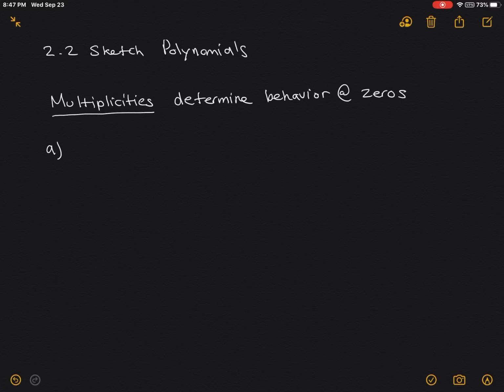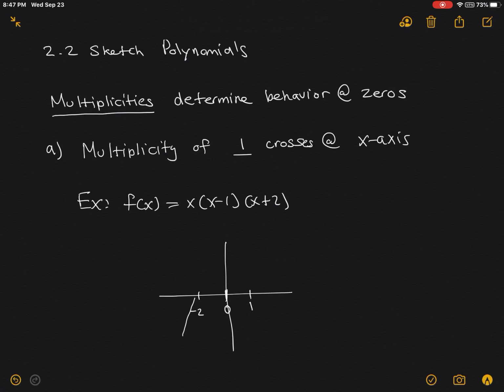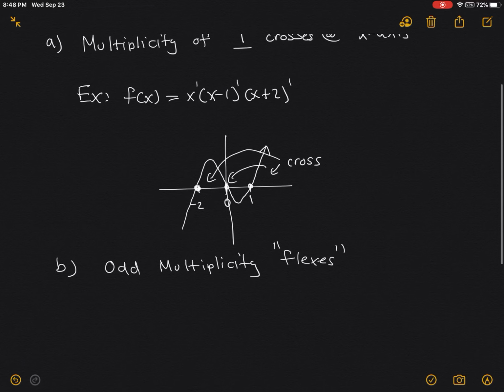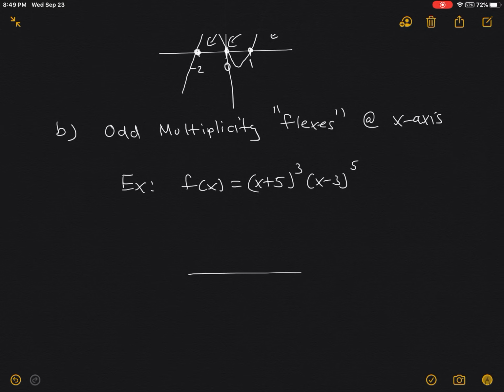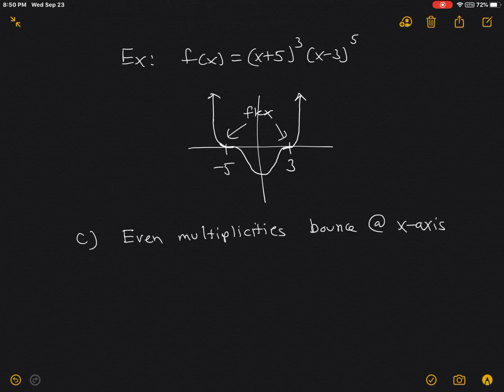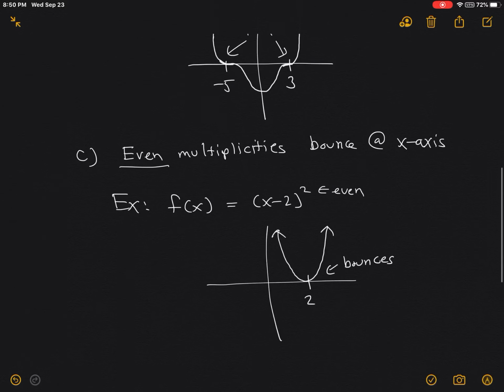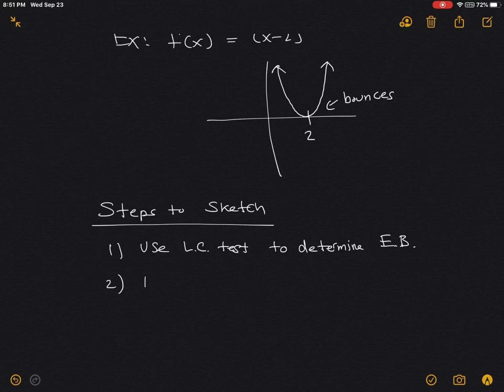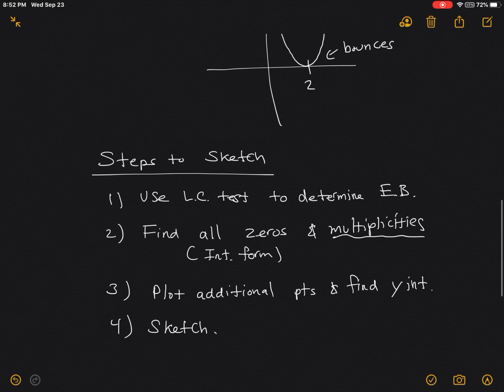Ma 2.2 sketch polynomials notes